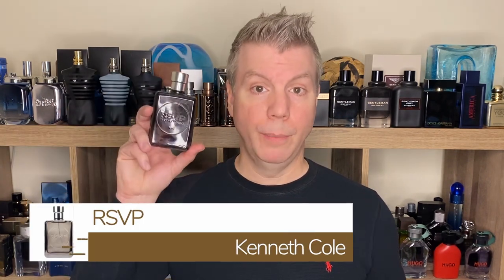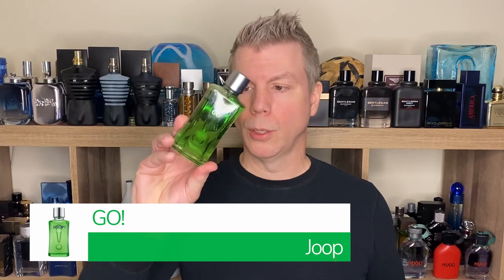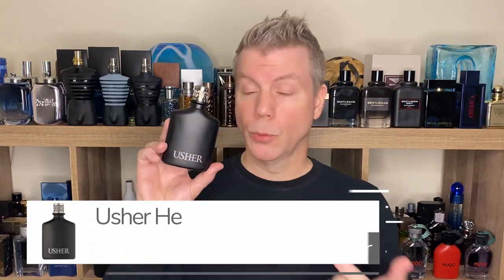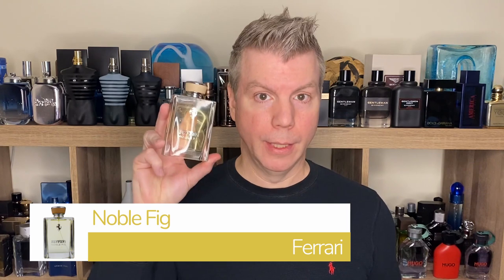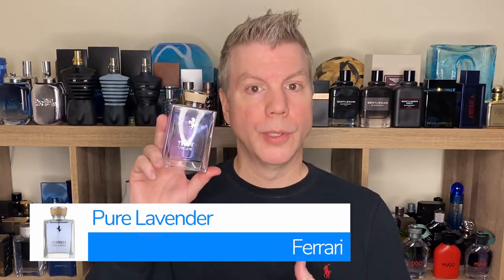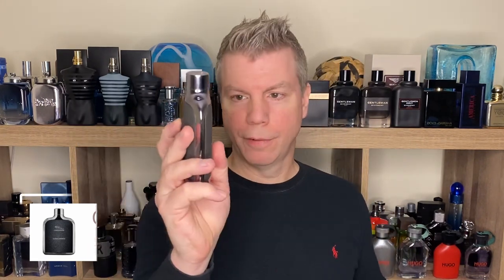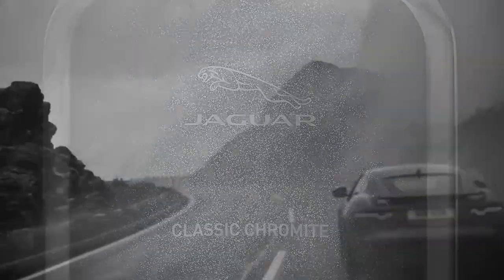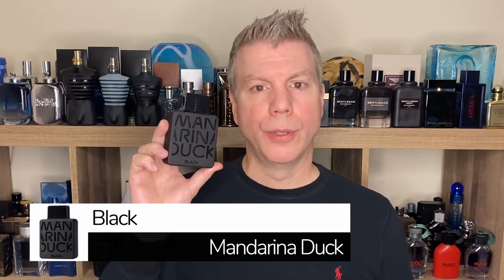7 INEXPENSIVE DESIGNER SCENTS FOR MEN THAT SMELL EXPENSIVE! | CHEAP BUT LAVISH | FRAGRANCE LIST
HELLO EVERYONE! You’ve heard of champagne taste on a beer budget; well there are some Perfume Masters out there that can seem to MAKE champagne, on a beer budget!

Check out my video to see 7 such fragrances I believe smell expensive, yet are extremely affordable!

Tommy

My equipment ~

Editing Software ~